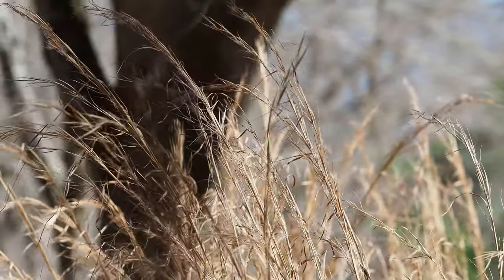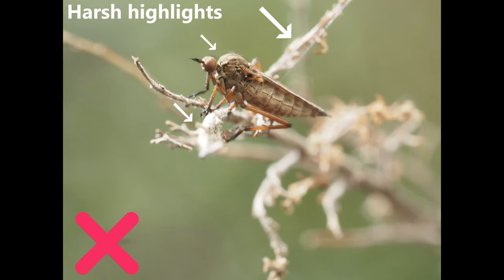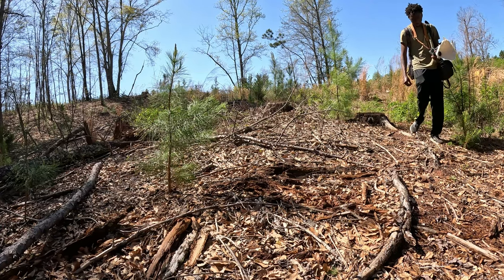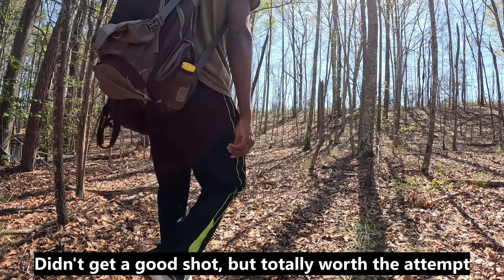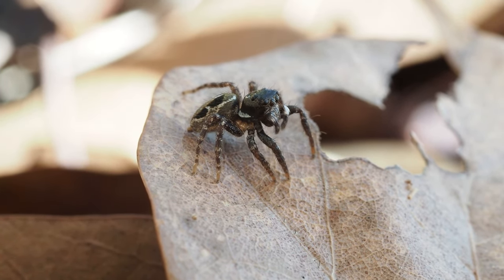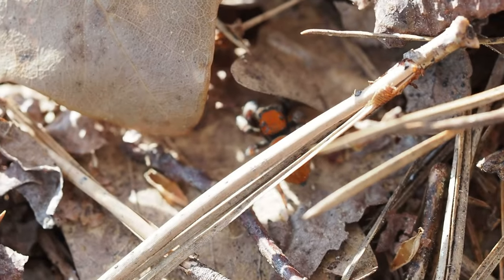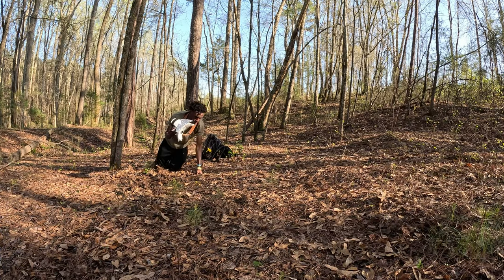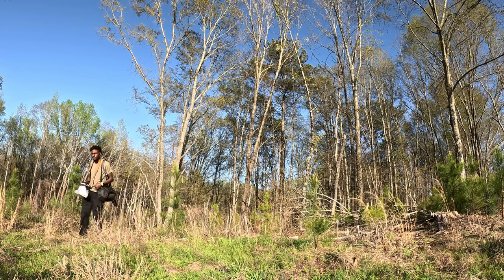3 Essential Tips for Midday Macro Photography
Shooting macro in the middle of the day is probably the hardest time of the day to shoot because of several reasons such as dealing with the wind, the harsh light from the sun, and bugs constantly moving, but even with those challenges, it is still possible to come away with amazing photos. In this video, I’m going to give you some tips on how to deal with the harsh highlights from the sun and how to approach subjects.

0:00 intro
0:57-2:06 blocking out the harsh light

2:30-4:59 how to approach subjects & the importance of knowing what you’re photographing

7:07-7:43 having patience